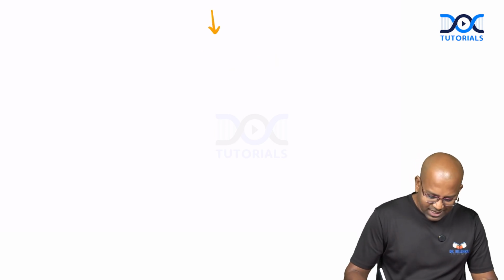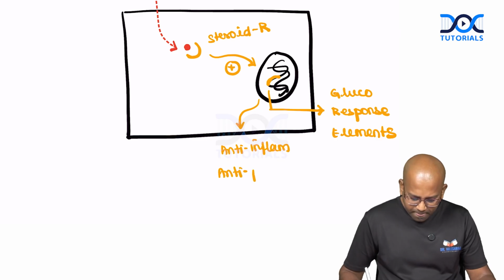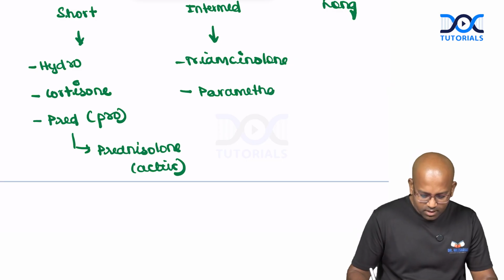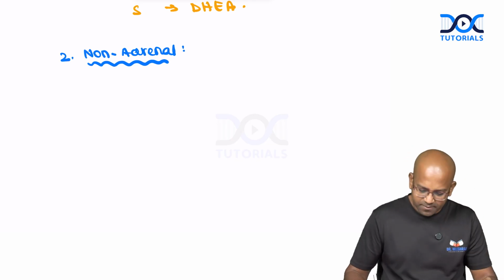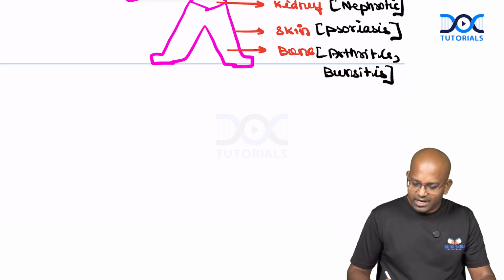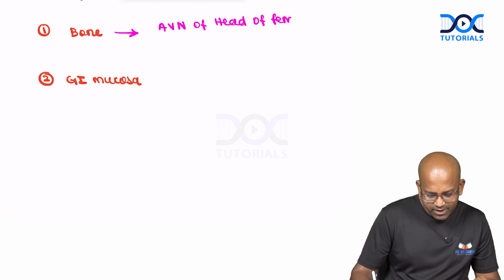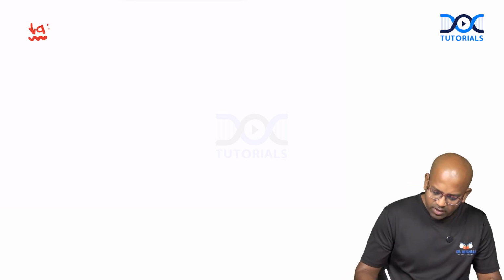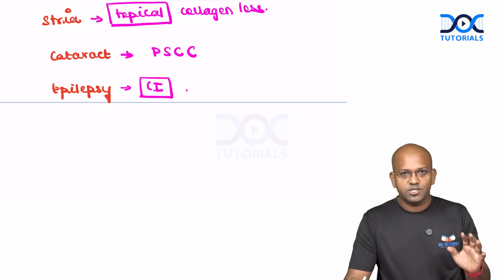Corticosteroids Explained | Endocrine System | Dr Nileshraj | DocTutorials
Understand the pharmacology of Corticosteroids with this high-yield lecture from the Endocrine System series by Dr Nileshraj.

This session covers the classification, mechanism of action, therapeutic uses, adverse effects, contraindications, and important clinical applications of corticosteroids in an easy-to-understand, exam-oriented manner. As part of DocTutorials V6 System-Based Learning, you'll see how Pharmacology integrates seamlessly with Physiology, Pathology, and Medicine to strengthen your concepts.

Whether you're preparing for NEET PG, INI-CET, FMGE, or MBBS exams, this lecture will help you confidently tackle one of the most frequently tested pharmacology topics.

💡 What You'll Learn:
Introduction to corticosteroids
Classification of corticosteroids
Mechanism of action
Pharmacological effects
Clinical indications and therapeutic uses
Adverse effects and contraindications
High-yield exam concepts & clinical correlations

1:25 - Mechanism of Action of Steroids
3:45 - Drugs that are corticosteroids
5:18 - Uses of Corticosteroids
6:49 - Non-Adrenal Uses
10:30 - Adverse drug reactions
13:34 - Components that are suppressed/decreased by the administration of corticosteroids
15:13 - Other Adverse Effects

Learn smarter with System-Based Learning, where every topic is connected across subjects for better understanding and long-term retention.

✅ Integrated learning across subjects
✅ Concise, exam-oriented video lectures
✅ Better retention